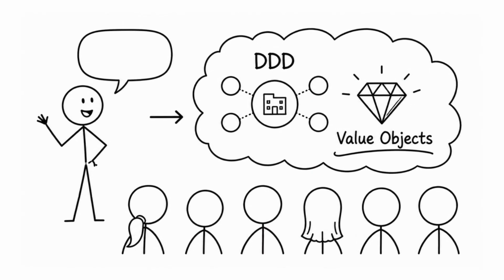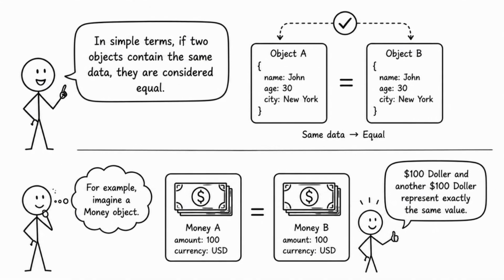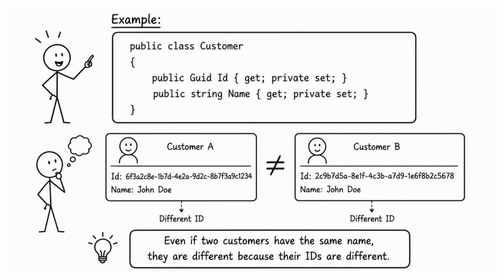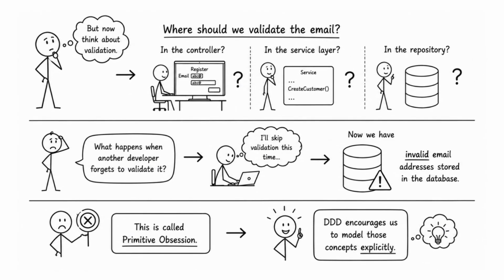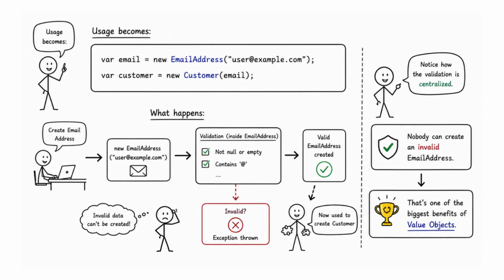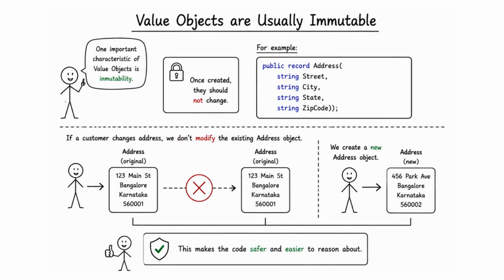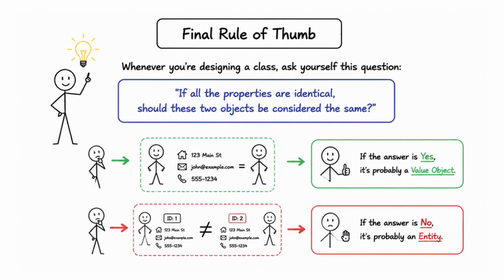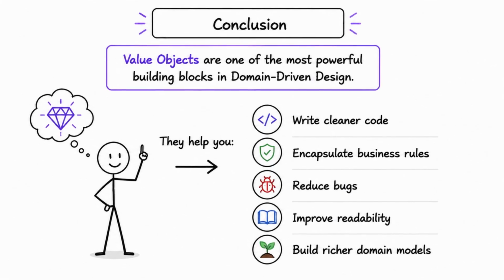Value Objects in Domain-Driven Design (DDD) | .NET Explained with ExamplesUntitled design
🚀 Value Objects in Domain-Driven Design (DDD) Explained with Practical .NET Examples

In this video, you'll learn what Value Objects are, why they're important in DDD, and how to implement them in .NET using C# records and EF Core.

We'll cover:
✅ What is a Value Object?
✅ Entity vs Value Object
✅ Avoiding Primitive Obsession
✅ EmailAddress and Money Examples
✅ Immutability and Equality
✅ EF Core Owned Types
✅ When to use Value Objects in real projects

Whether you're preparing for a .NET interview or learning Domain-Driven Design, this video will help you understand Value Objects with clear, practical examples.